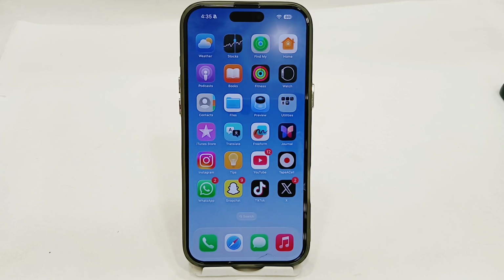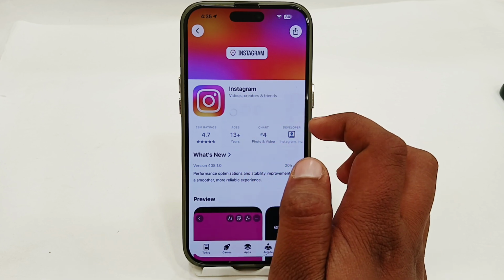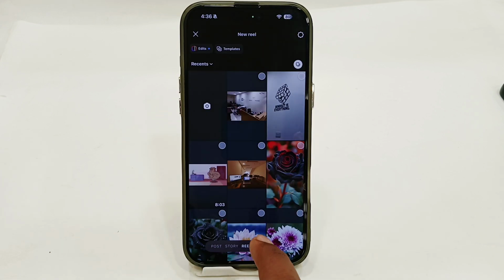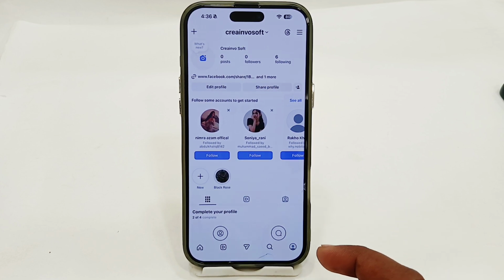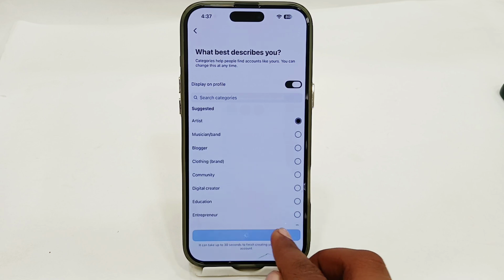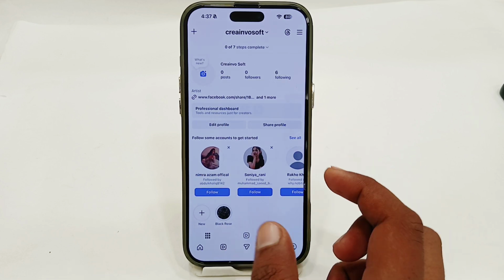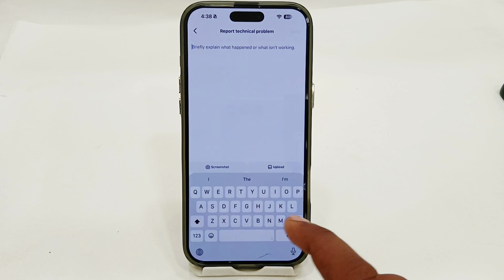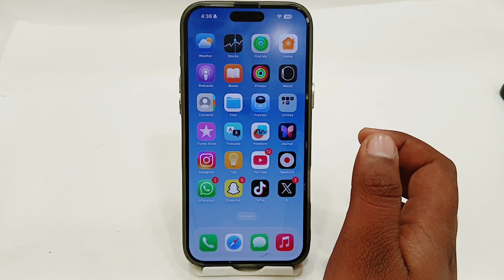How to Go Live on Instagram | Easy Step-by-Step Guide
Video Description:

Want to connect with your followers in real-time on Instagram? Going live is a great way to engage with your audience, share behind-the-scenes moments, or host Q&As. In this video, I’ll show you exactly how to go live on Instagram, step-by-step, and share some tips for a successful broadcast.

In this tutorial, we’ll cover:

How to start an Instagram Live stream using the Instagram app

How to set up your live video and choose your audience

Tips for interacting with viewers while live

How to add guests to your Instagram Live (collaboration feature)

How to end your live video and save it to your profile

Best practices to make your Instagram Live more engaging

🎥 Ready to go live and share your moments with your followers? Follow these easy steps and start streaming on Instagram today!

This should give viewers everything they need to go live on Instagram and make their broadcasts more engaging!